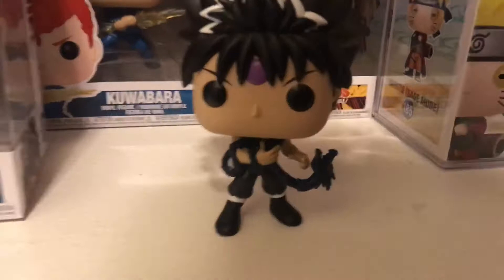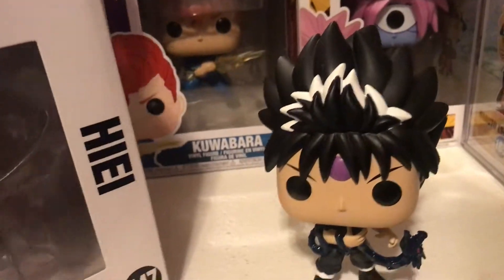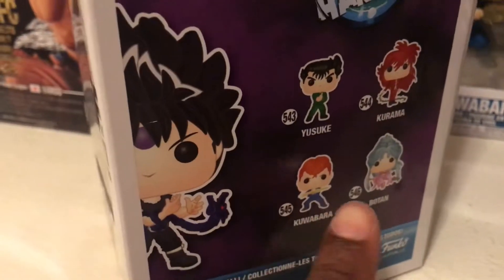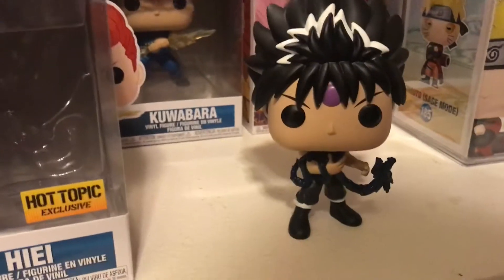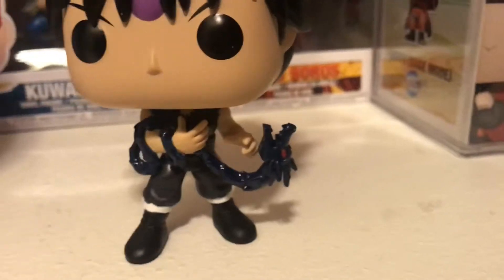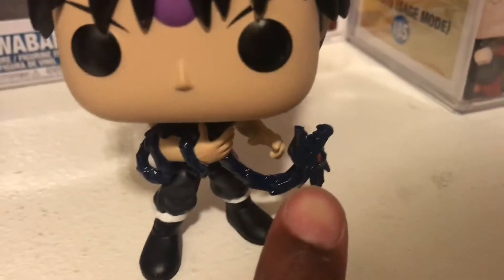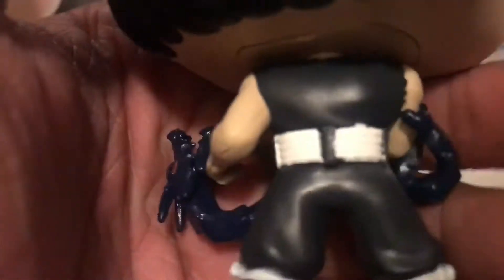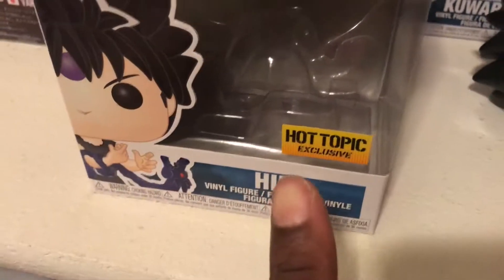Funko POP! Unboxing/Review: Hiei #547 (Hot Topic Exclusive)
Welcome to another Funko POP! Review of the Hot Topic Exclusive Hiei from the YuYu Hakusho Ghost Files series. Let me know if y’all picked this POP! up or if you’re thinking about it.